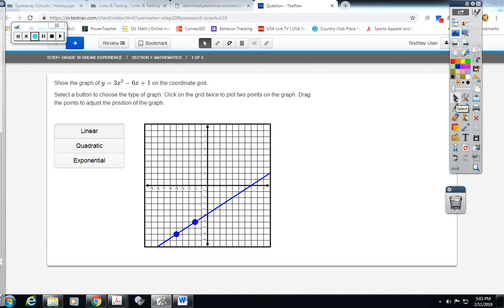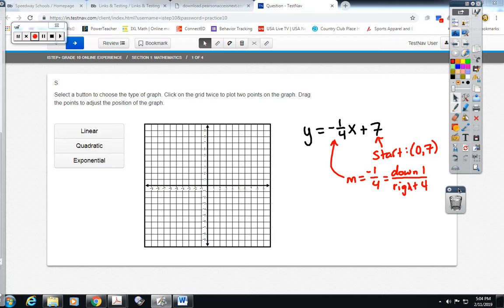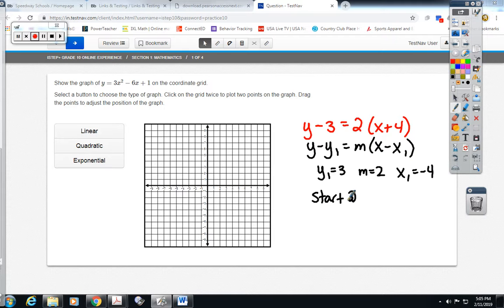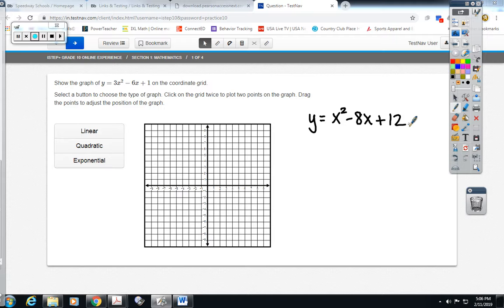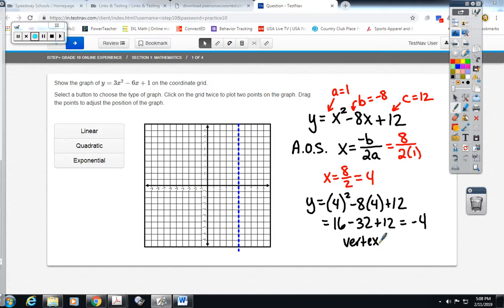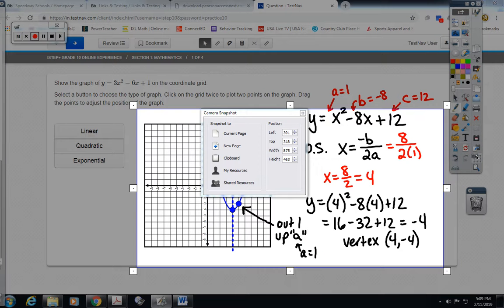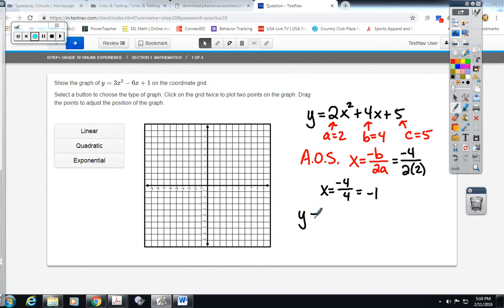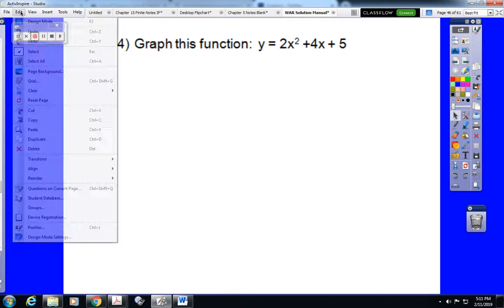WAR Day 13 Solutions